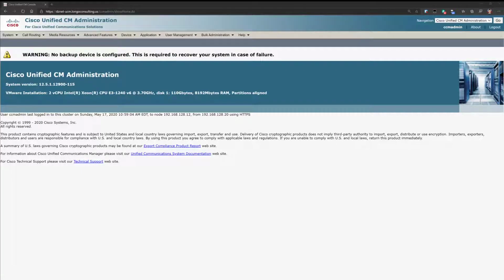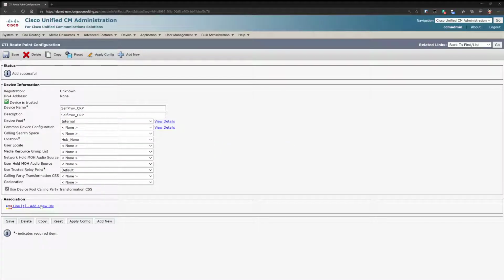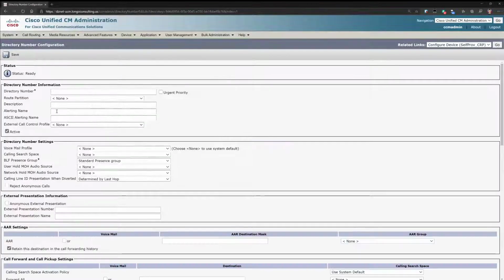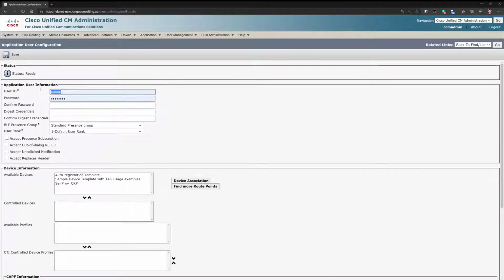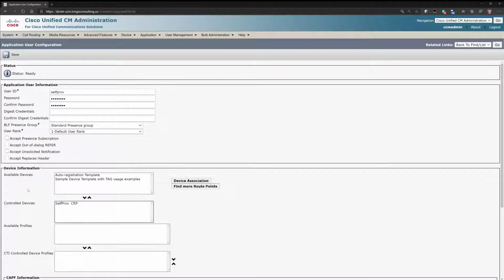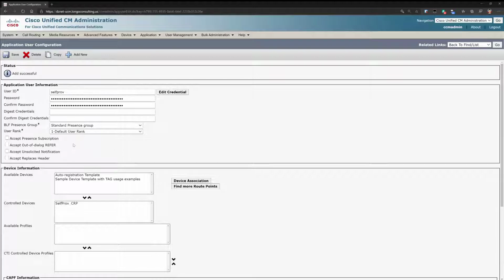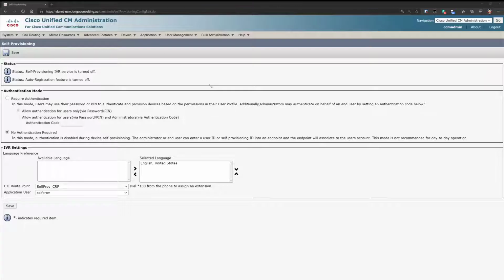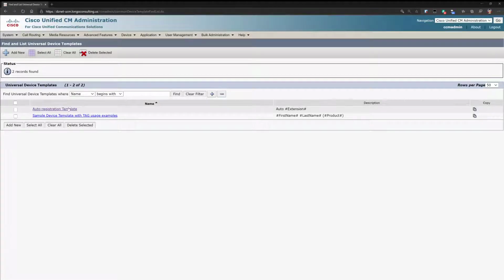Pt 1. Cisco UCM Self-provisioning